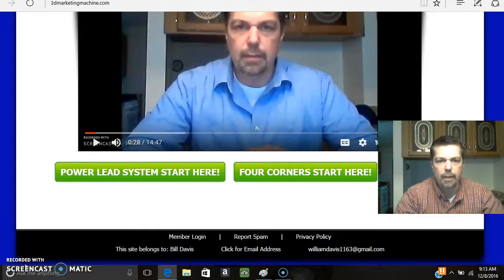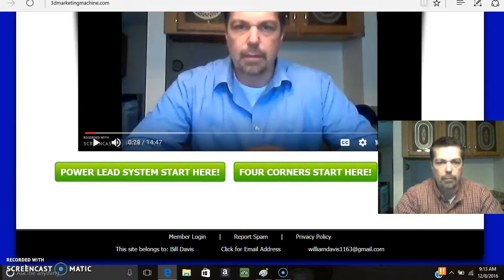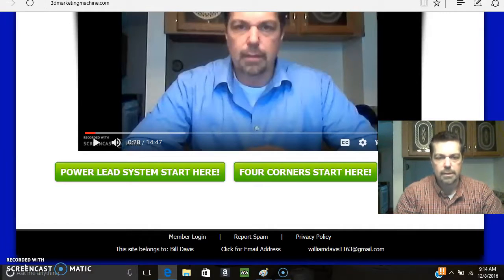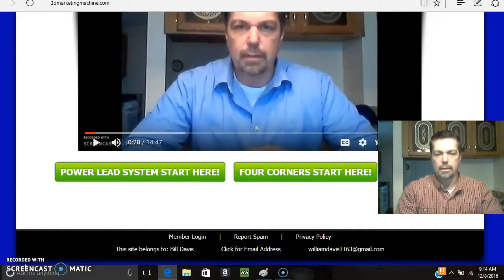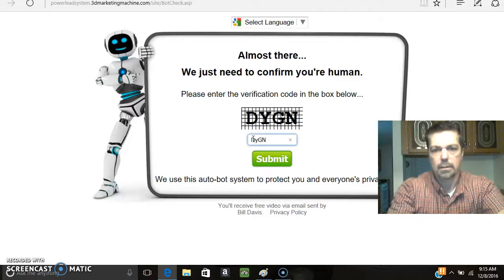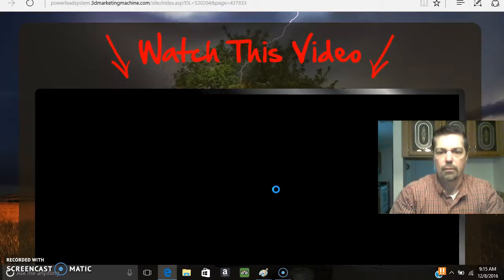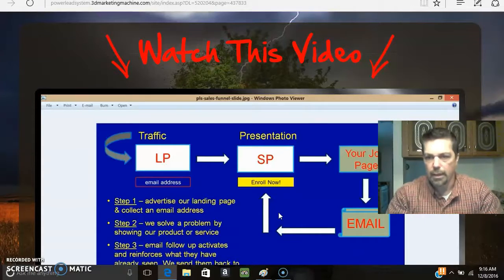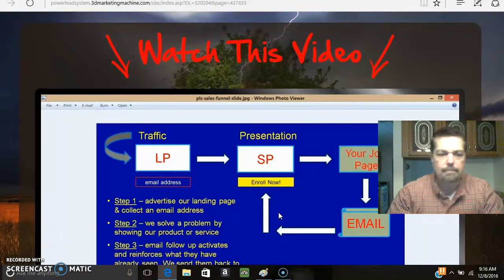Power Lead System